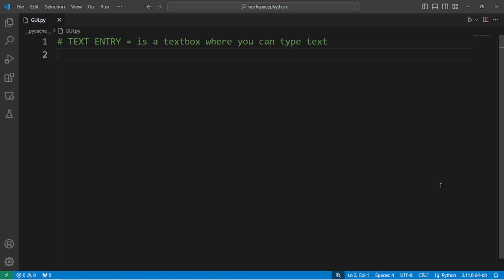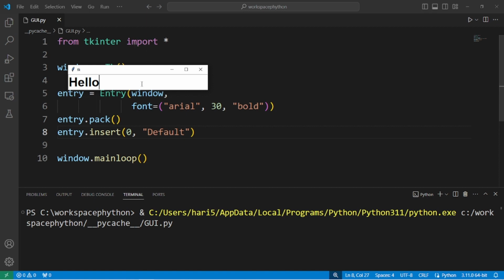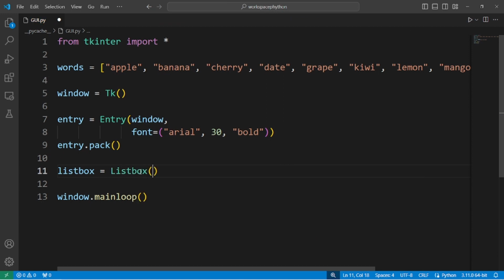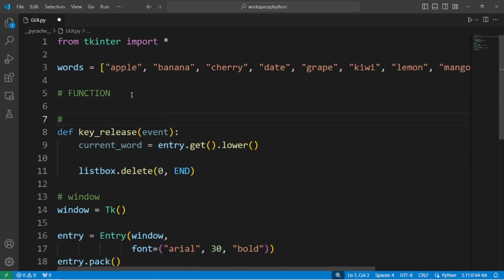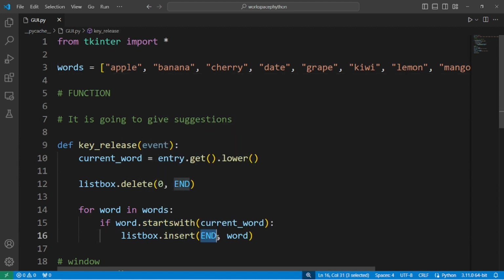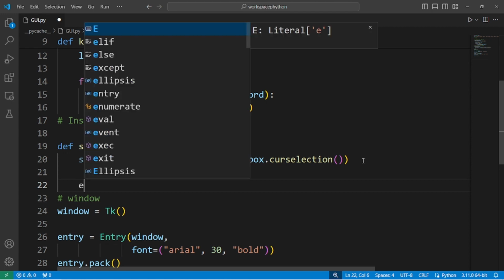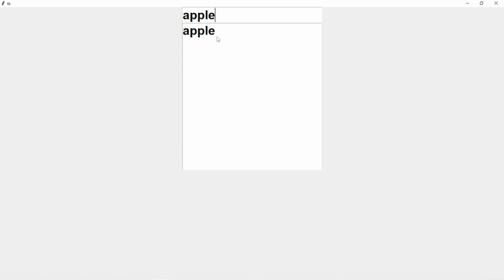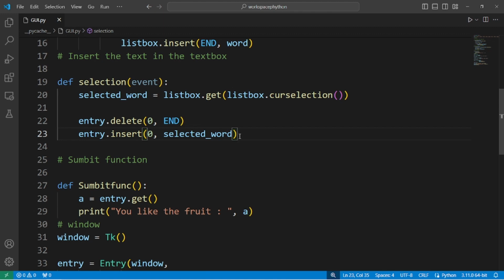Python tutorial on GUI Text Entry & Auto-completion(Python tutorial #33)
In this video you gonna learning about GUI Text Entry & Auto-completion in python!!!

Topics:
Creating an Entry
Customizing Entry
Creating Listboxes
Customizing Listboxes
Auto-Completion